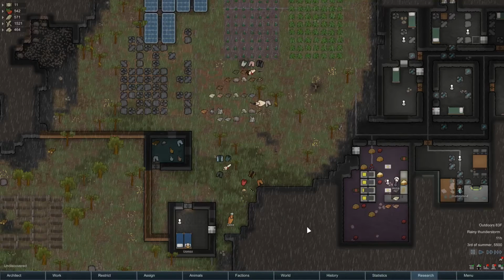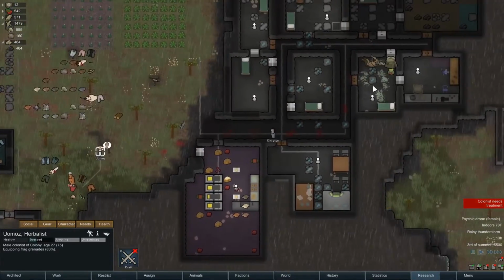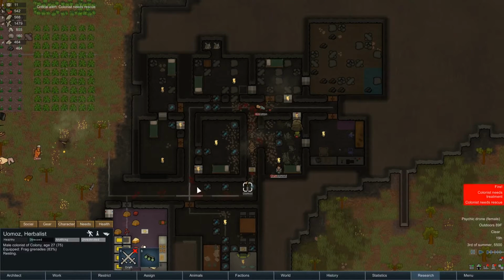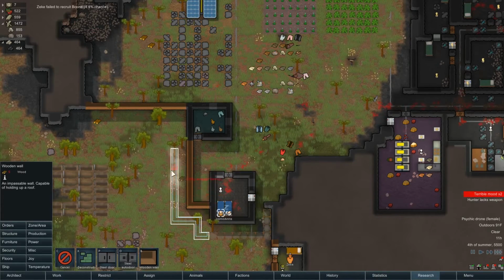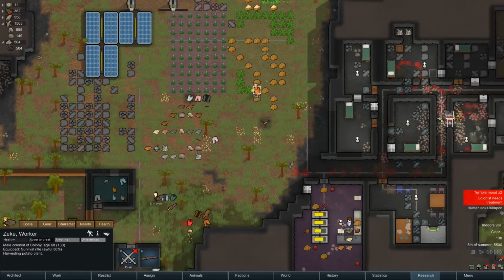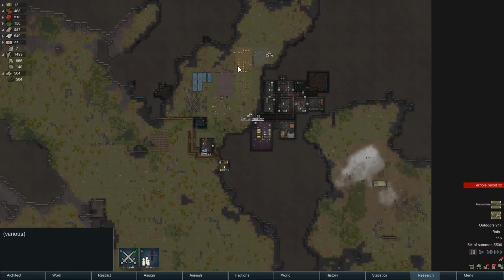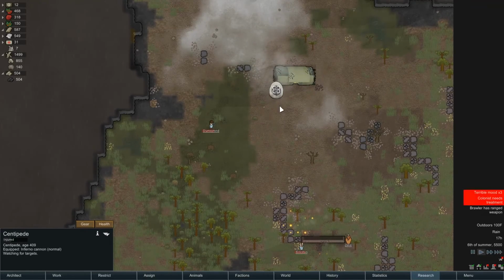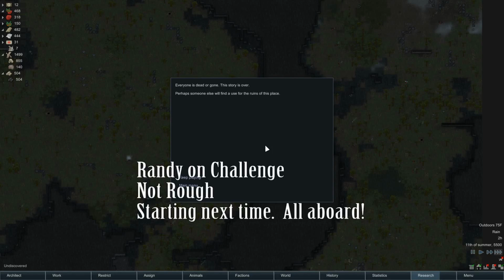Let's Play RimWorld Alpha 13 #6 - Happy Thoughts - Cassandra Challenge Difficulty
In this RimWorld episode we face threats from above and from below.  I said before that tunneling into the base might be a bad idea.  Also, dodging the bed while having the plague is a bad idea -- but Doctor knows best, right?  Still, this one ran on a little long and if you stick around to the end hopefully you'll see why.

Let's just think happy thoughts and remember we are floating through a dream in space.  The psychological effects of crypto-sleep are still not entirely understood.  Dissociation is a surprisingly common reported side effect -- although it has not been officially acknowledged.

As always, let me know if you want to be part of the colony.  Viewers welcome.  Safety not guaranteed.

This play through of RimWorld is in a Mountainous Tropical Rain Forest biome set on Cassandra Classic, Challenge difficulty.  As Alpha 13 just released, this run will not have mods at least at the start.

What is RimWorld: a sci-fi colony simulator driven by an AI storyteller.  The developer's description is succinct, but it tells little of the harrowing tale of survival that each game weaves.  Your crashed crew my band together in the year 5500 on a world in the fringes of civilization.  Success is based on what you live through, and not necessarily through reaching some overarching goal.  So the game is a sandbox through and through.  You can relax and build a base or see how quickly the game wishes to punish you -- the choice is yours.  And with a great modding community and a supportive developer, expect plenty of great things as RimWorld works its way, slowly, out of Alpha.